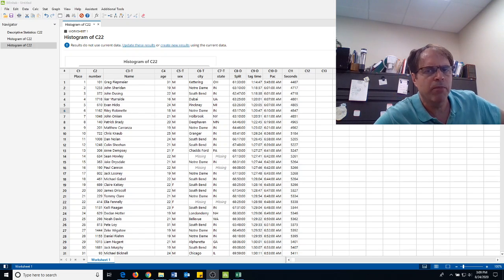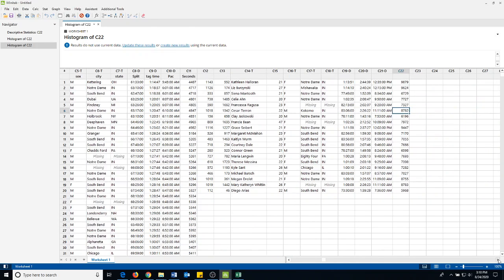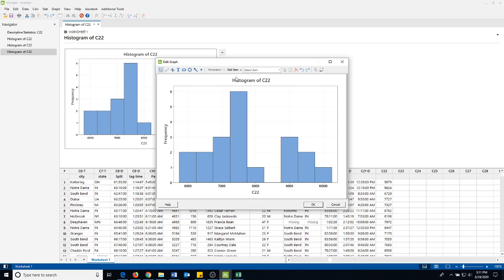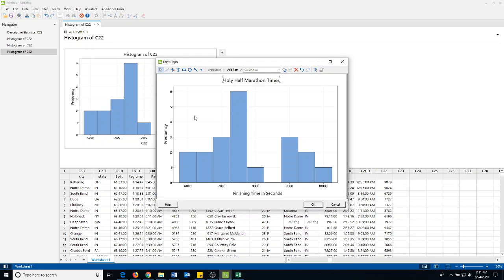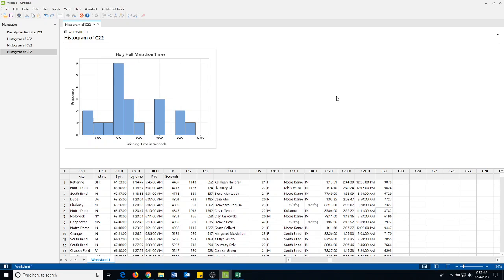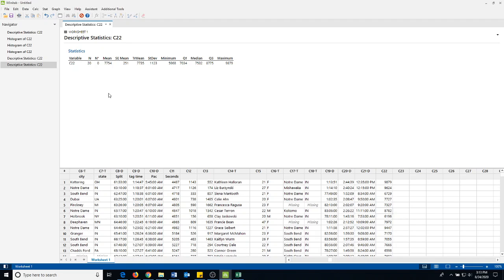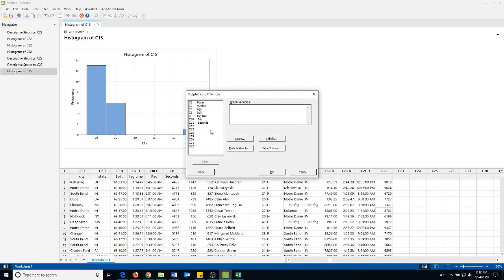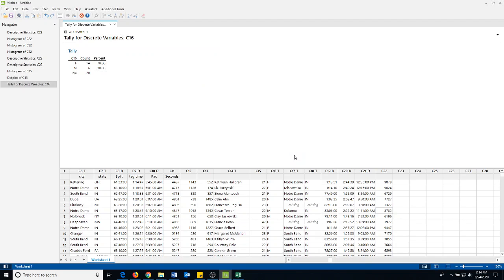MAT 352 v2 Miniproejct Statistics and graphs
Shows how to find the descriptive statistics on Minitab. Creates a histogram and changes its bins. Uses the sample to induce what the shape of the population might be by beginning to look at the SHAPE, CENTER, SPREAD of the sample.